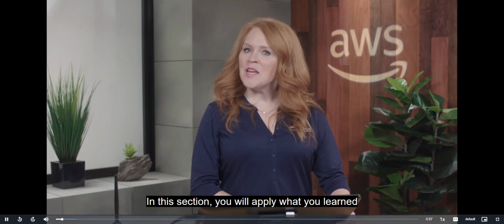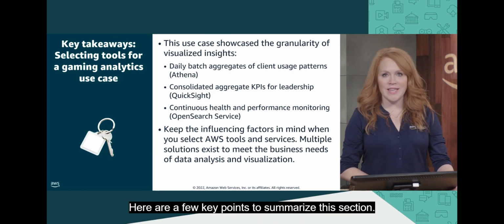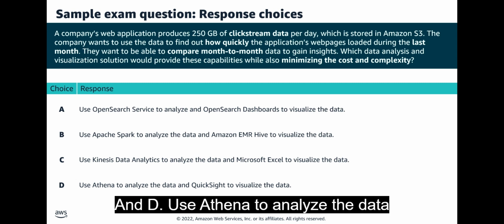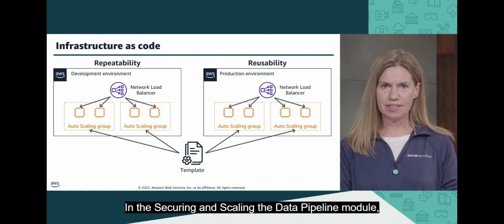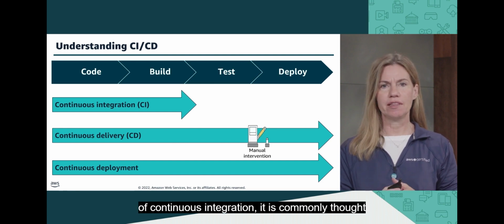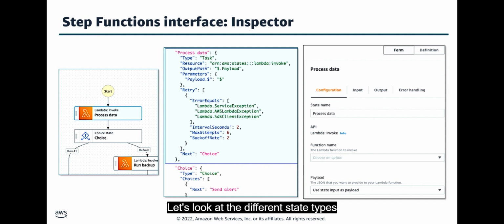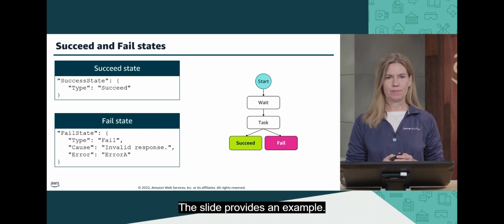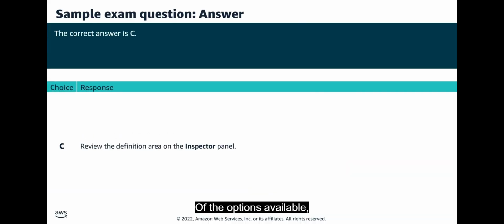AWS Academic Data Engineering - Module 12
This module is about Automating the Pipeline, specifically:
- Automating infrastructure deployment
- CI/CD
- Automating with Step Functions